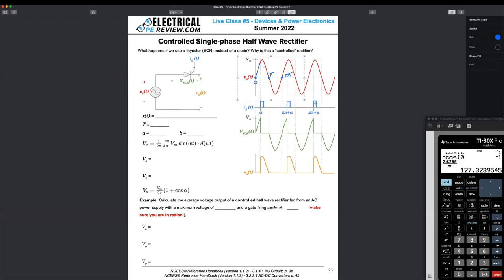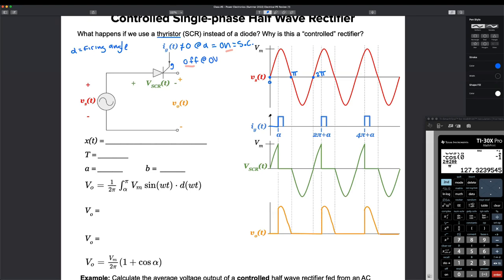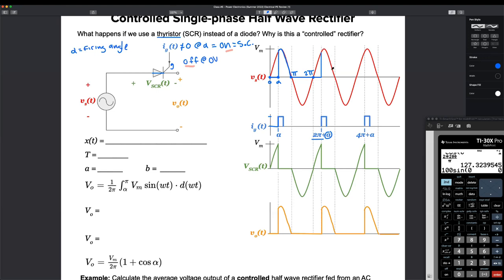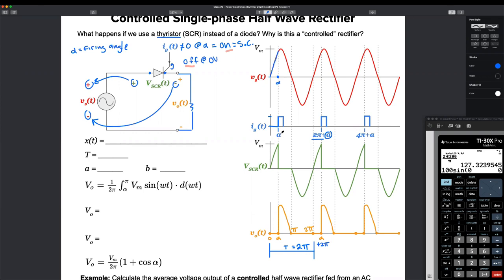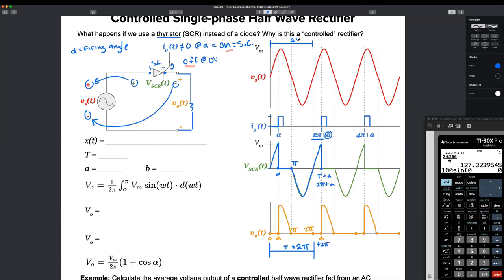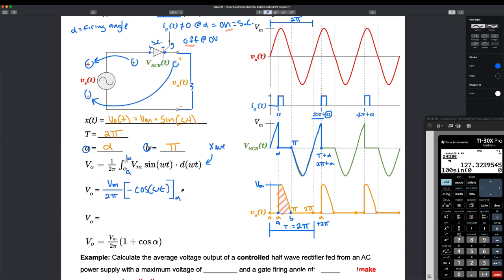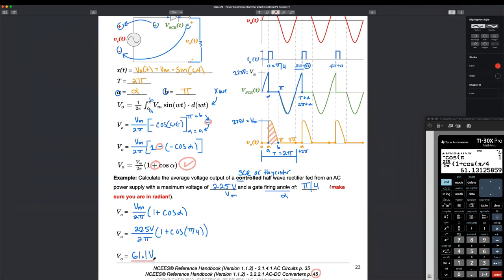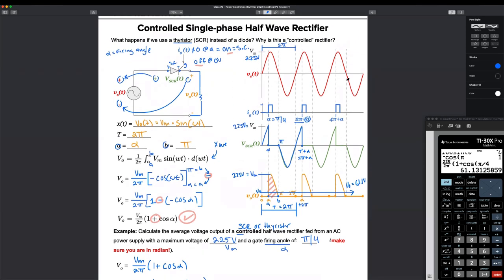Controlled Single-phase Half-wave Rectifier (Thyristor, SCR) for the NCEES PE Exam Electrical Power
Learn how to solve Controlled Single-phase Half-wave Rectifier problems correctly on the NCEEES® Power PE Exam for Devices and Power Electronics.

Table of contents:
0:00 - Thyristor and silicon controlled rectifier (SRC) basics
1:46 - Firing angle (⍺) and the gate signal
3:10 - Closing the thyristor/SCR (short circuit)
3:31 - Opening the thyristor/SCR (open circuit)
4:55 - Drawing the output voltage signal Vo(t)
5:18 - Determining the output voltage period (T)
6:24 - Drawing the voltage signal across the thyristor/SCR Vscr(t)
10:27 - Deriving the formula for the DC output voltage Vo(t)
11:43 - Deriving the formula for the average DC output voltage Vo
14:25 - Practice problem example calculating the average voltage output